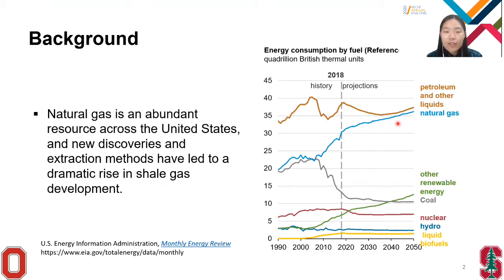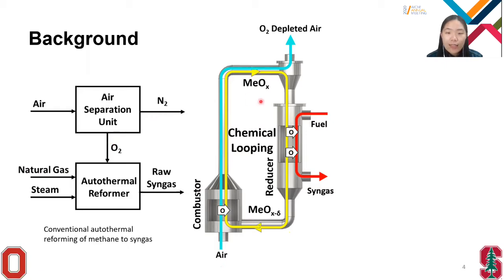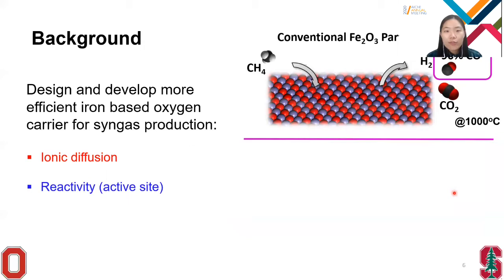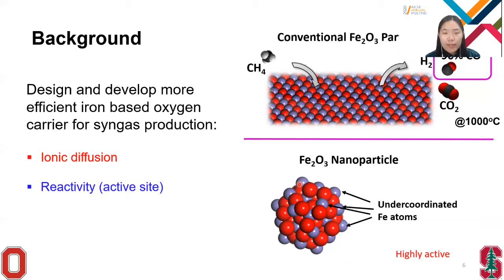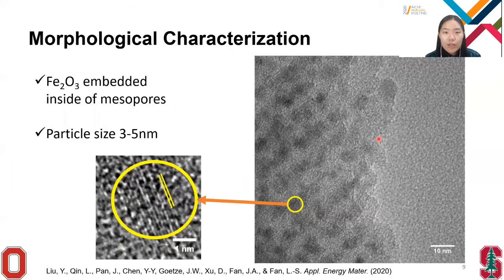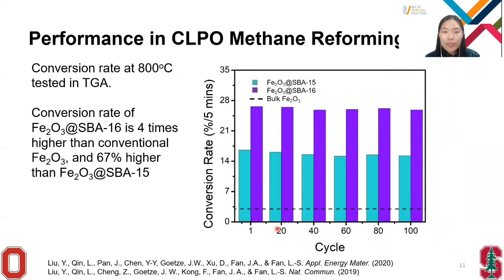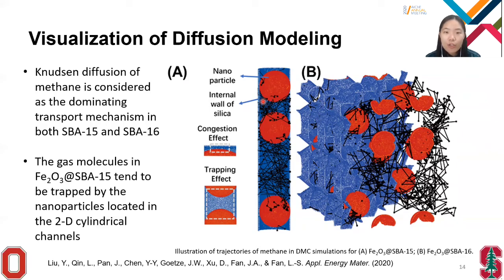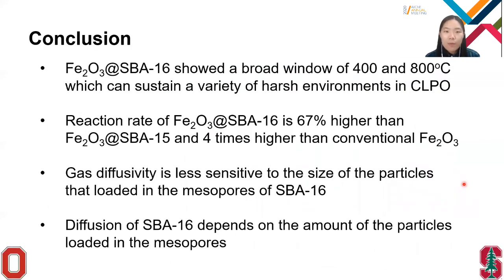734d_Liu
AIChE Fall meeting 2020